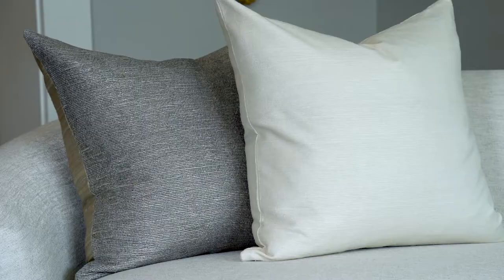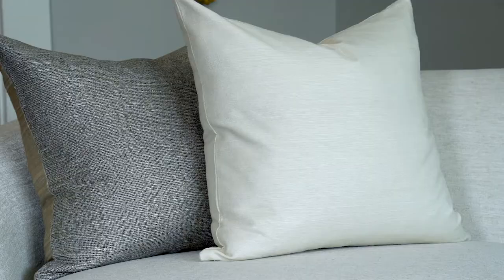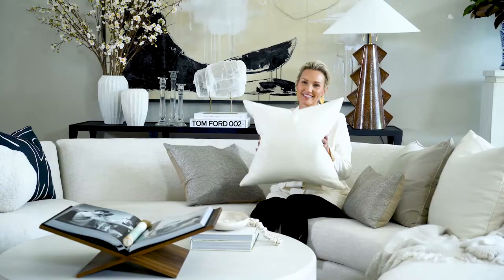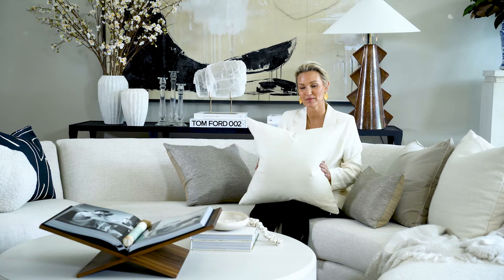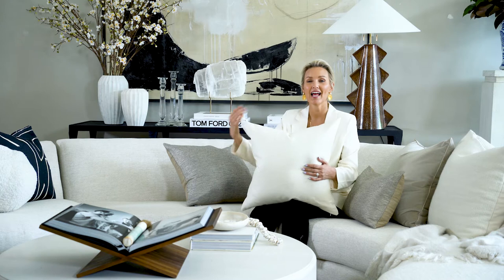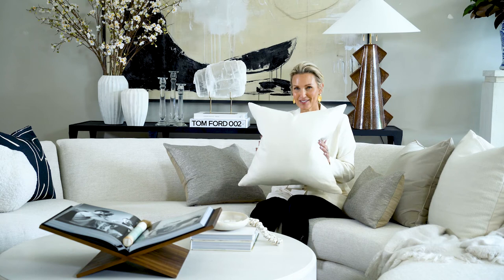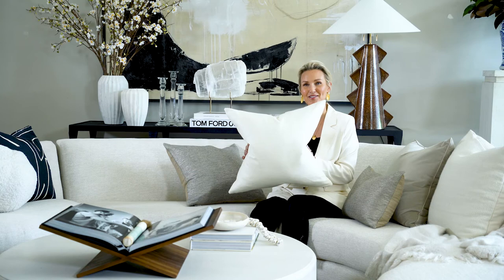Luna Silk Pillow | Alice Lane Home Collection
Our Luna Silk Pillow is a crowd favorite. It is so elegantly ivory and goes great on a bed or a sectional. It is very generously sized to help fill out space using fewer pillows. We love the Luna Silk.